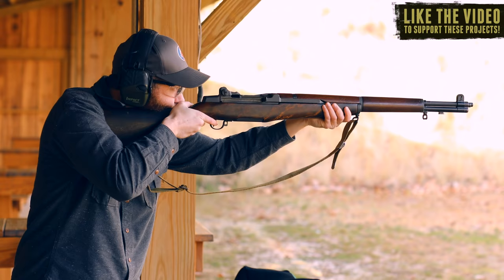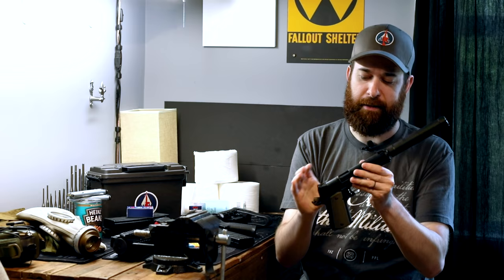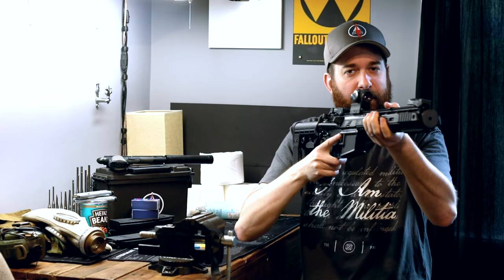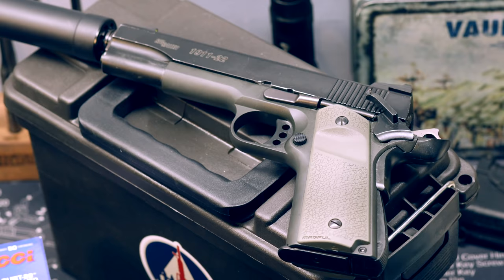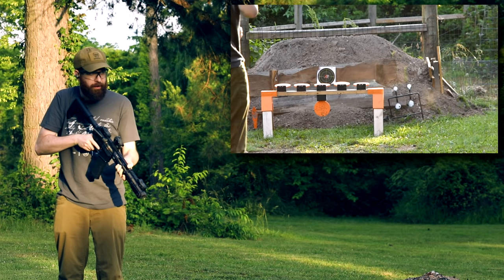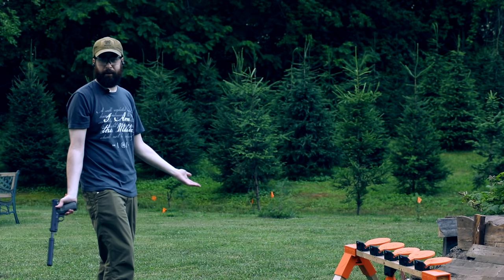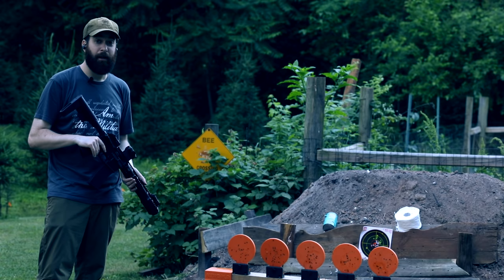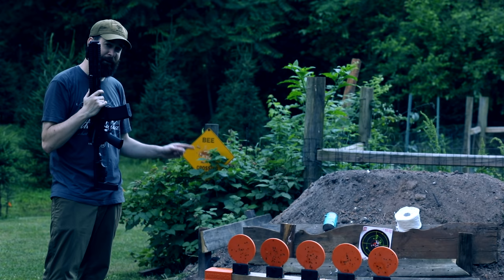I built a shooting range while stuck in quarantine | RangerDave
While stuck in a lockdown/quarantine I was looking at ways to keep up my rifle and pistol practice. I finally decided to set up a .22 practice range on my property to keep those skills going while all of the normal ranges were shut down! I even picked up some new .22s to go with the range: a Tippmann Arms M4-22 Micro Elite pistol and a Sig Sauer/CSG 22 caliber M1911 with a new Form 1 suppressor

THIS "BACKYARD BATTLEFIELD" VIDEO WAS FILMED BY A CREW WITH FIREARM EXPERIENCE IN SAFE CONDITIONS AT ALL TIMES.

1. Treat all guns as if they are loaded.
2. Never let the muzzle cover anything you are not willing to destroy.
3. Keep your finger off the trigger until your sights are on the target.
4. Be sure of your target and what is beyond it.

My interest in video games led to an interest in real life firearms and responsible firearm ownership and in this "Backyard Battlefield" series I bring you guys along for the ride! In this series we'll check out historical firearms, work on project weapons and more.

✘ The Backyard Battlefield takes a lot of time and money to produce but currently earns nearly nothing in ad revenue.